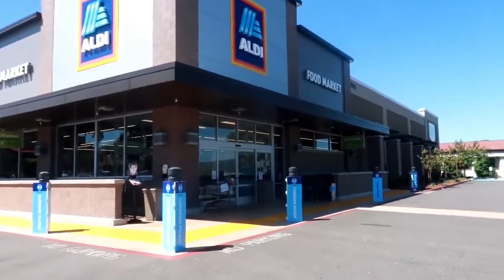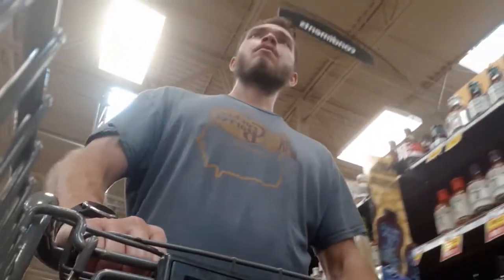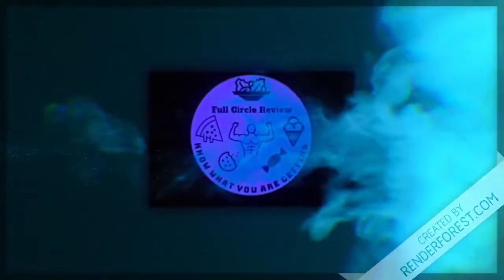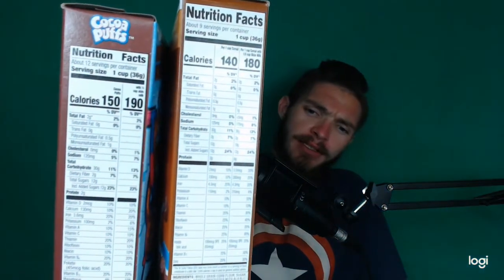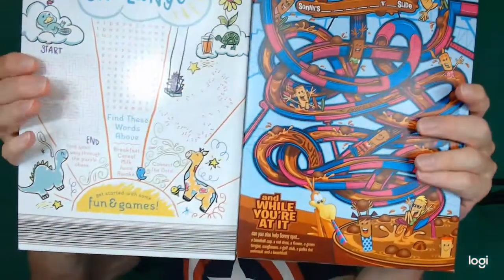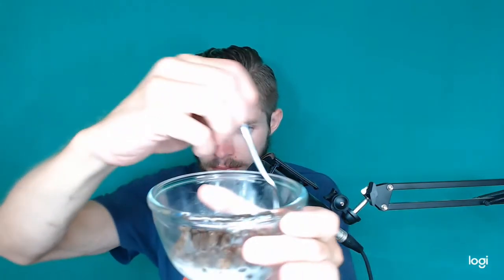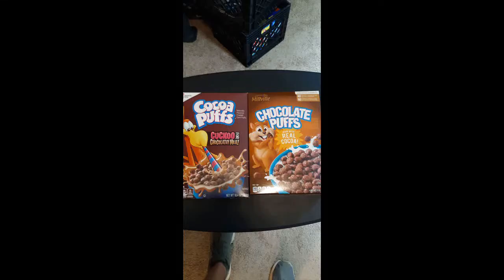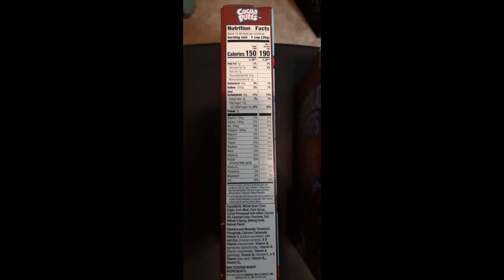Aldi's Millville Chocolate Puffs VS Cocoa Puffs, Aldi Cereal VS Name Brand Review!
Today I review Aldi's Millville Chocolate Puffs VS Cocoa Puffs, so you don't have to. I review products we all see on shelves but don't want to waste the money on because of potential disappointment.